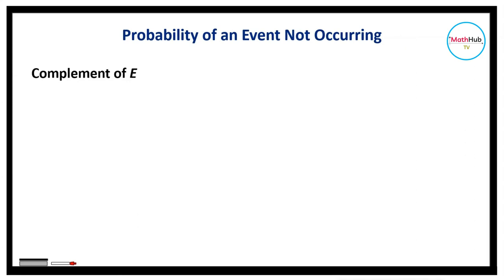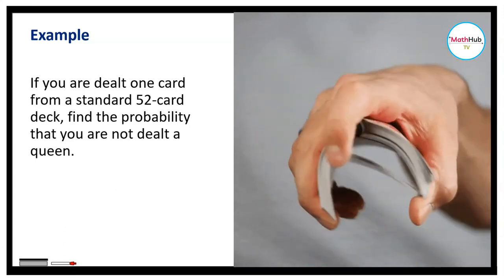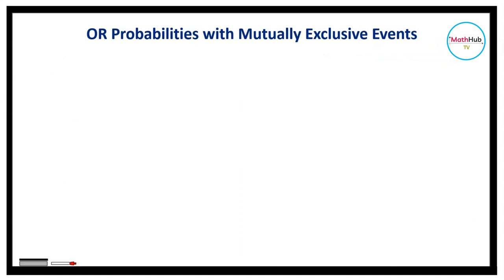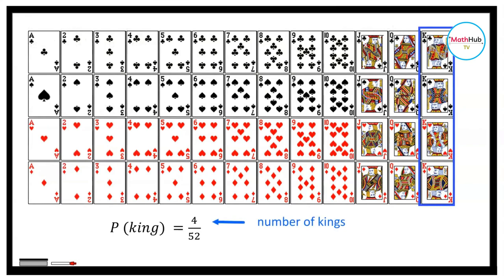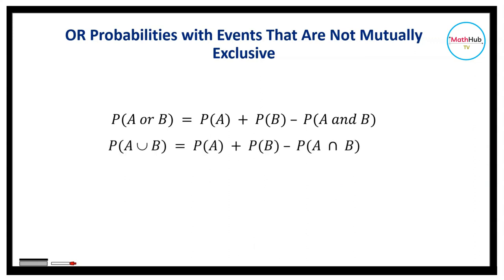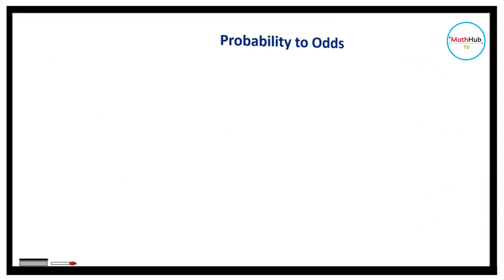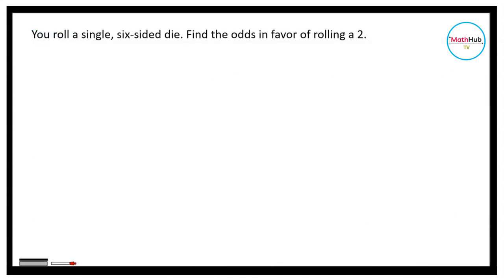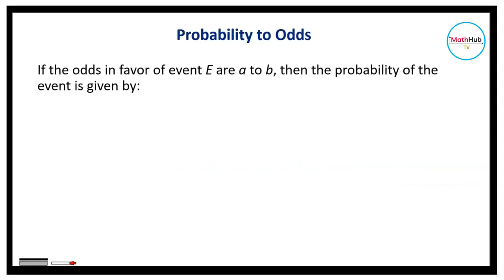Probability of Mutually Exclusive Events | Probability of an Event Not Occurring | Odds to Favor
Learn probability easily in this lesson!  I am going to teach you how to find the probability of an event not occurring, mutually and non-mutually exclusive events, and odds to favor and against an event.

⏲️ Timestamps ⏲️
0:00  Introduction
0:07  How to Find the Probability of an Event Not Occurring
01:30  Example of how to calculate the probability of an event not occurring
3:10 Mutually Exclusive Events Probability
4:12 Mutually Exclusive Event Probability Example
8:35  Formula for Odds in Favor of E
8:53  Formula for Odds Against E
9:15  Word Problem on finding the odds in favor of an event
10:55 How to find Probability given the odds in favor of an event
11:11 Word Problem on finding probability given the odds in favor of an event

🙋‍♂️ Have questions?